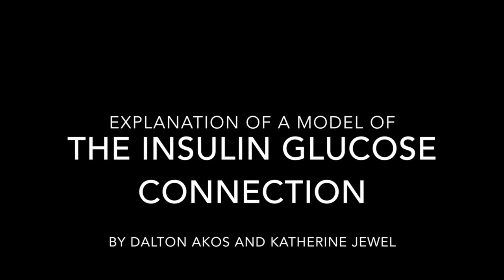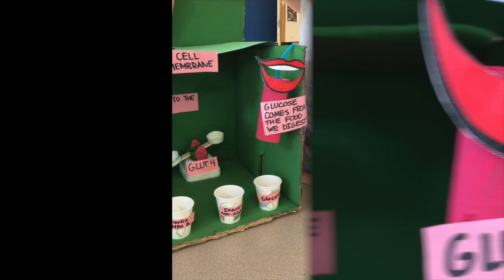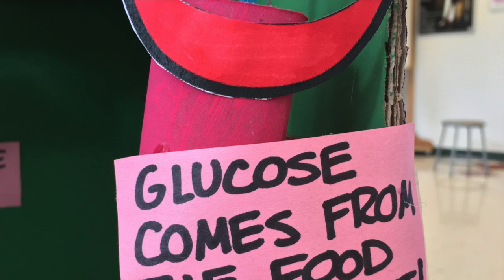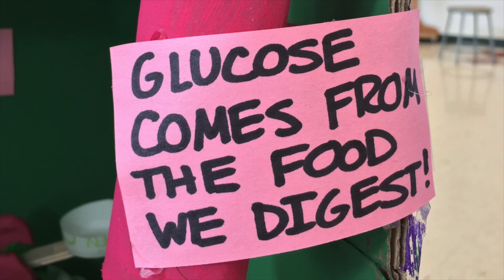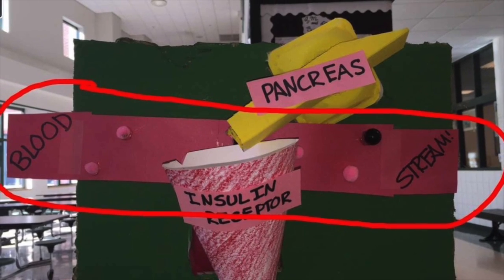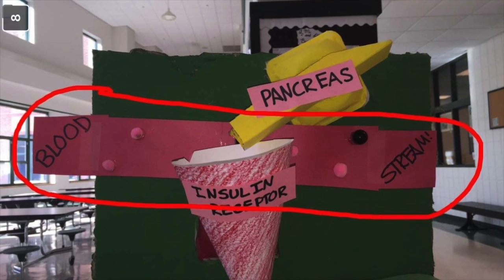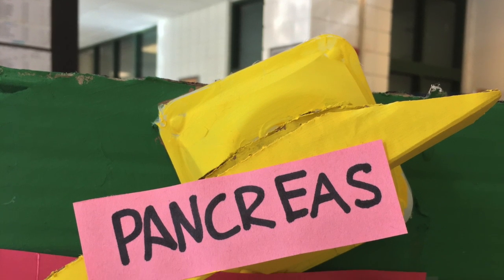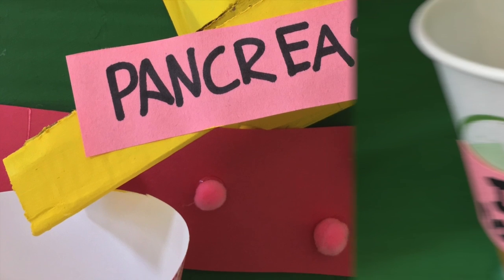Glucose Insulin Connection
This video is about Glucose Insulin Connection